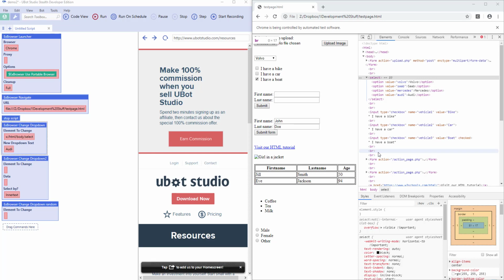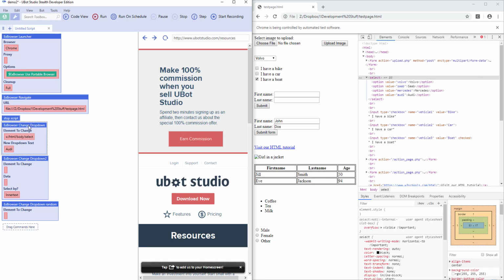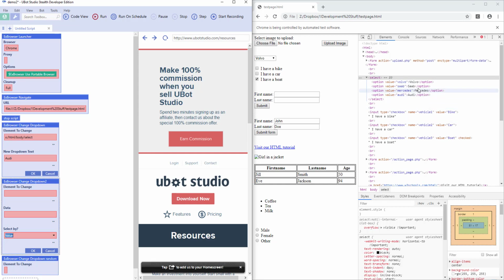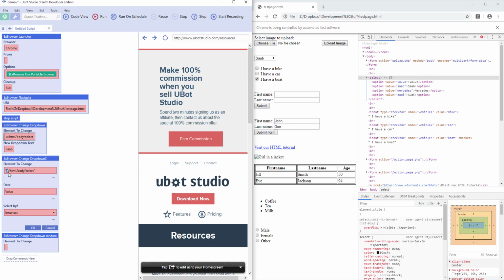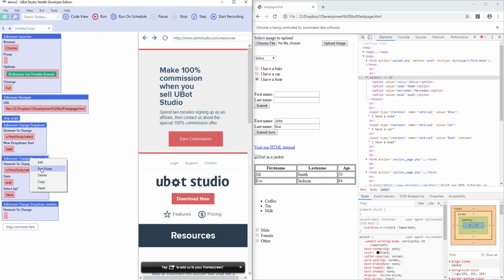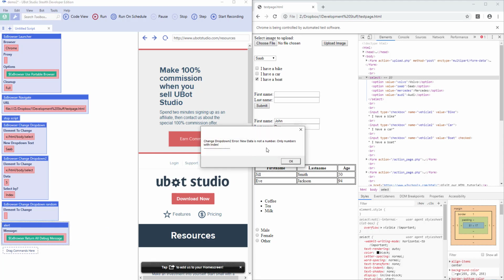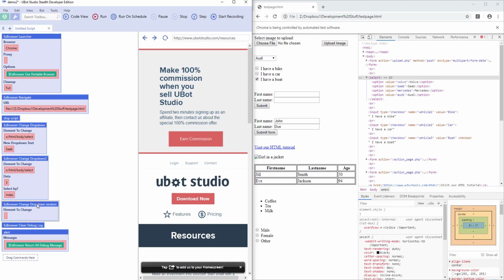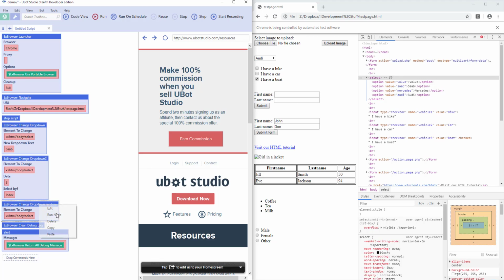5 Change Dropdown